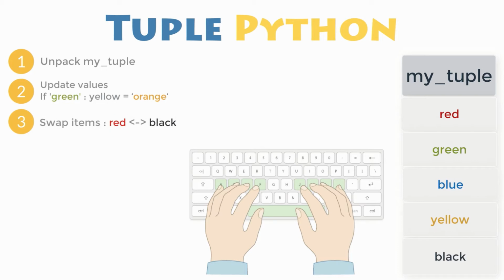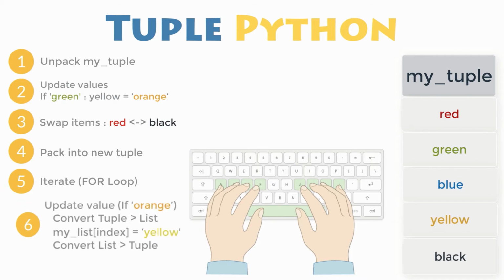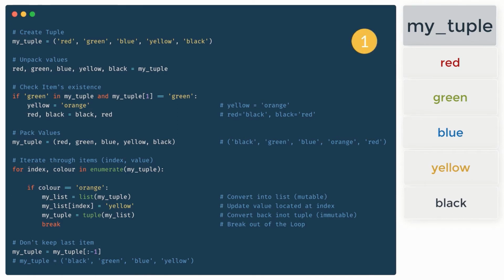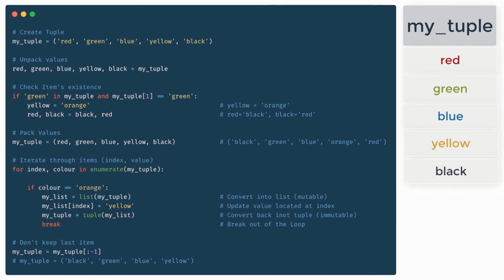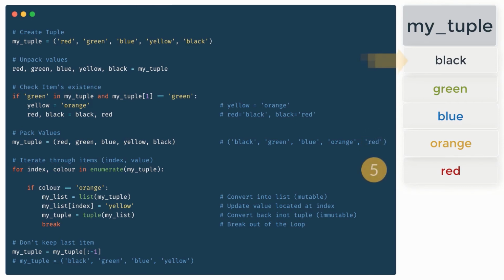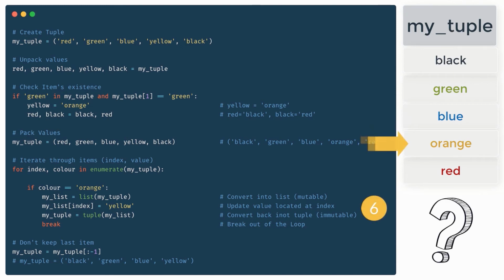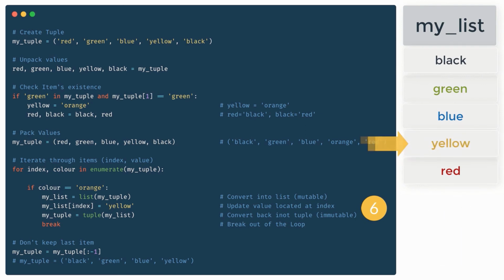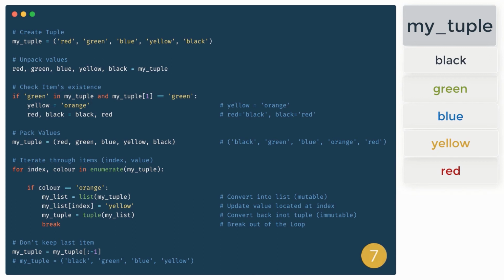Tuples in Python: Practical Exercises (+ Solution) - Python Tutorial for Beginners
🖥️ Tuples in Python: Practical Exercises (+ Solution)

Awesome, It is your time to practice now. ALL of these instructions are in the description bellow and will combine all the methods you have discovered during this Python Tutorial.

In this exercise, you will have to declare a tuple with the values 'red', 'green', 'blue', 'yellow' and 'black':

   my_tuple = ('red', 'green', 'blue', 'yellow', 'black')

  1. Unpack my_tuple into multiple variables, within their respective names
  2. If the tuple has a value 'green' and that it corresponds to the 2nd item, update variable yellow with the value 'orange', then change the order of the items by swaping the values of the variables red and black together
  3. Pack all these variables into a new tuple
  4. Iterate through the tuple items until you meet the value 'orange'
  5. Once you have encountered this item: convert this tuple into a list, use its index to update the value 'orange' back to its original value 'yellow', and convert it back to your tuple
  6. Break out of the loop once it's done
  7. Use the slicing operator so that you do not keep the last value
  8. Print out the resulting tuple

○ Solution for Tuple Exercise in Python

    red, green, blue, yellow, black = my_tuple                     # Unpack values

    if 'green' in my_tuple and my_tuple[1] == 'green':
        yellow = 'orange'                                                           # yellow = 'orange'
        red, black = black, red                                                  # red='black', black='red'

    my_tuple = (red, green, blue, yellow, black)                  # ('black', 'green', 'blue', 'orange', 'red')

    for index, colour in enumerate(my_tuple):                   # Iterate through items (index, value)

        if colour == 'orange':
            my_list = list(my_tuple)                                          # Convert into list (mutable)
            my_list[index] = 'yellow'                                          # Update value located at index
            my_tuple = tuple(my_list)                                      # Convert back inot tuple (immutable)
            break                                                                         # Break out of the Loop

    # Do not keep the last item
    my_tuple = my_tuple[:-1]                                      # my_tuple = ('black', 'green', 'blue', 'yellow')

Congrats! You just wrote your first complex program using tuple in Python, and some of the Operations you can perform on it.

- Digital Academy™ 🎓